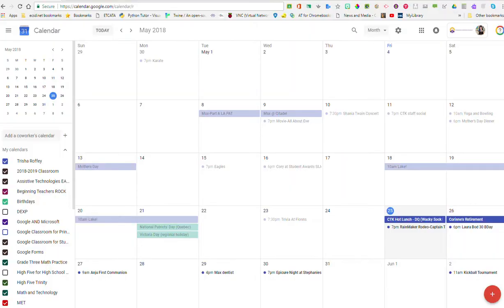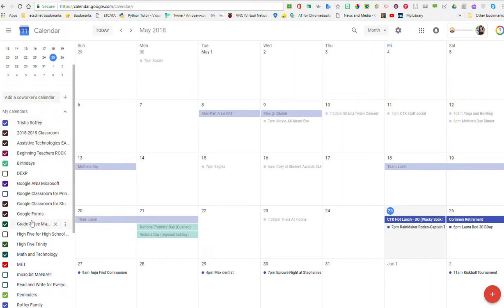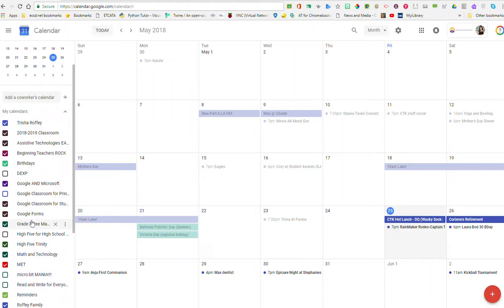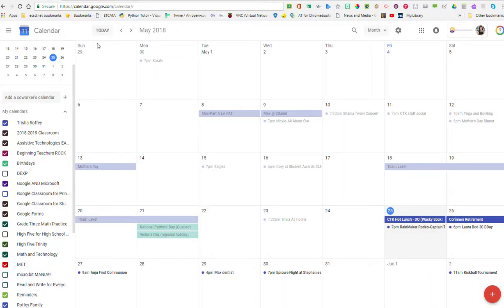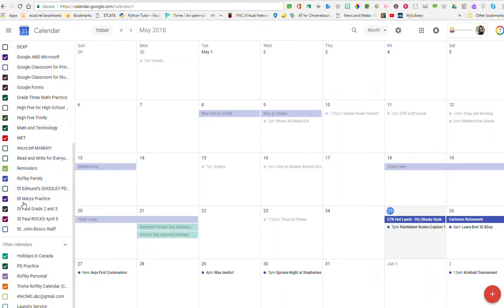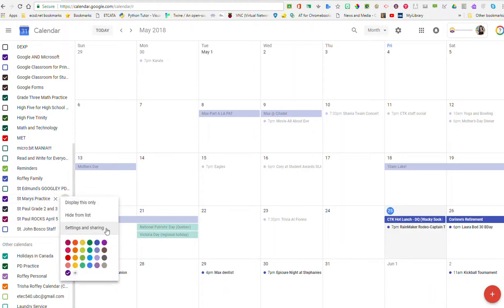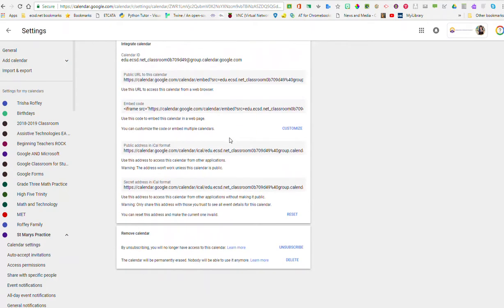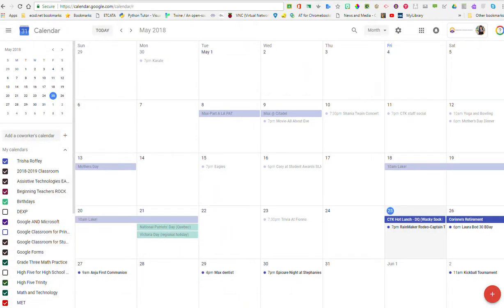Google Calendar Year End Cleanup